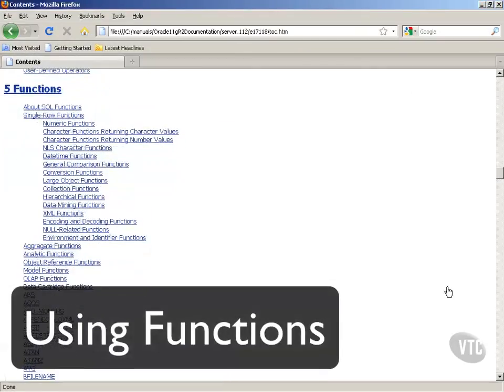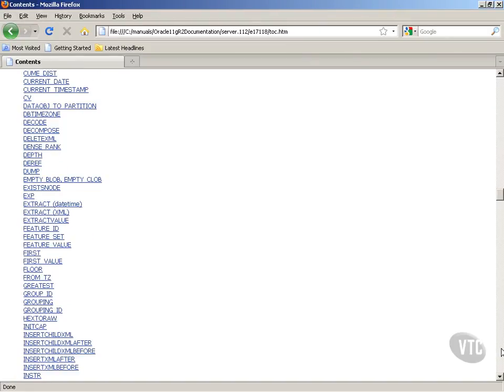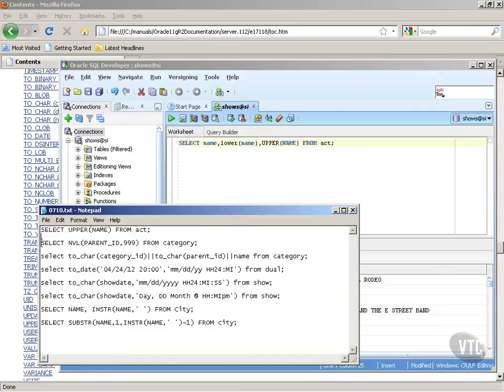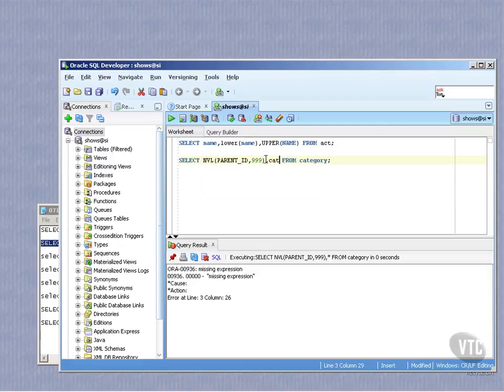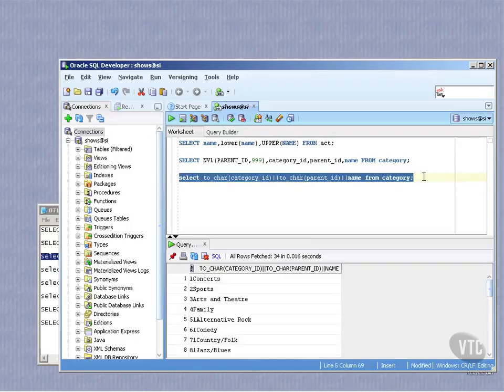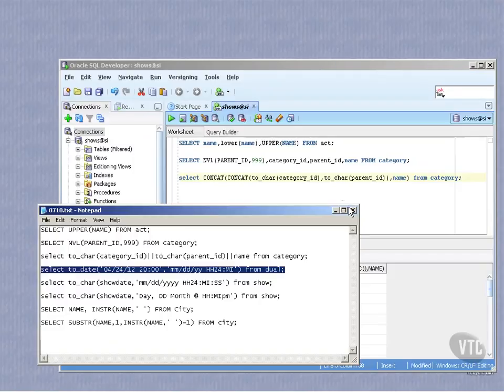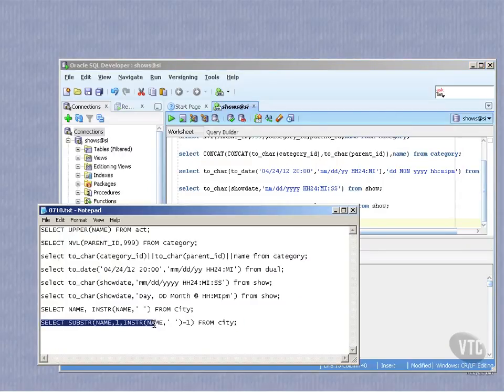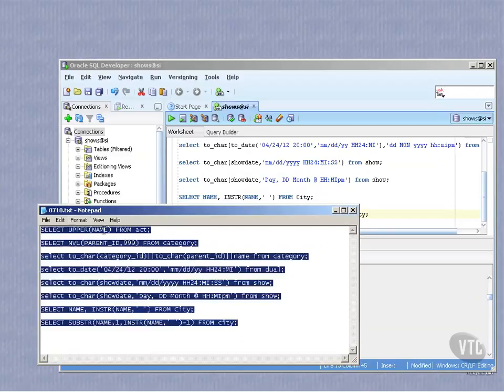72 Using Functions